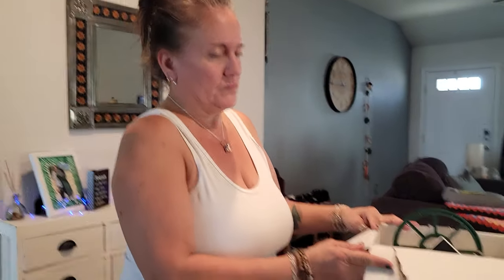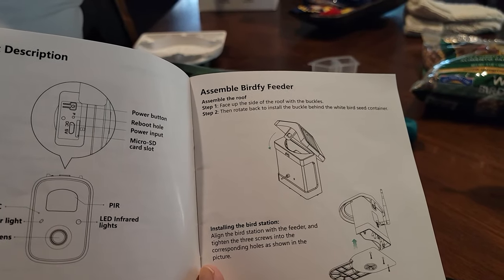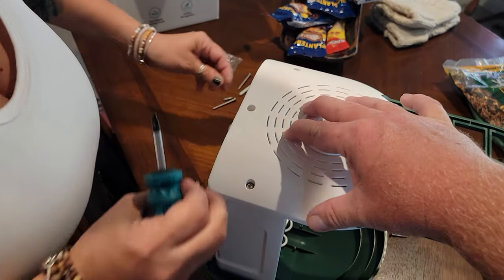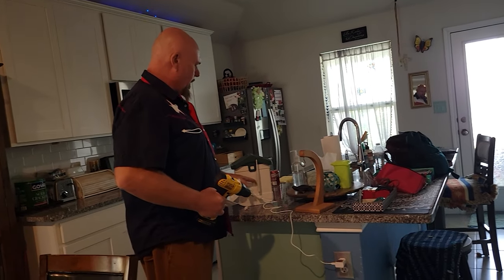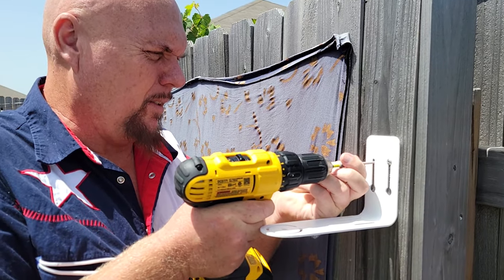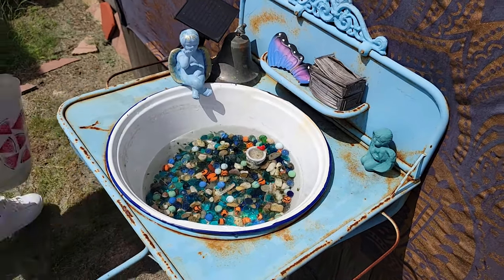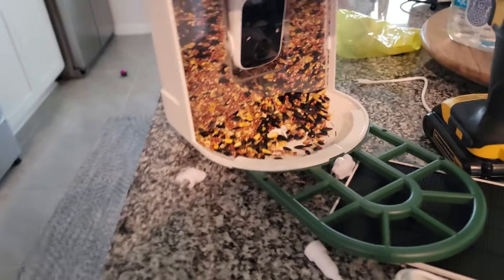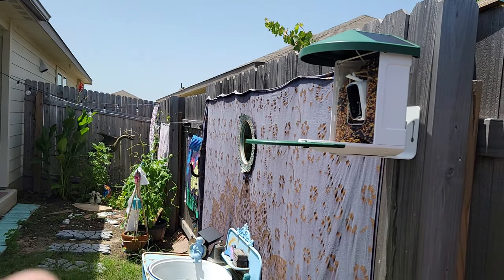Amazon BIRD CAMERA/FEEDER but she mostly just sends me nudies of her in the yard. Unboxing and Setup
I bought Leah a generic Amazon Birdfeeder Camera.

This is a simple unboxing and setup. It went really well, with 3 issues of note.

1. I couldn't find the stand for the external solar panel.
2. Max SD card size was 128GB and I bought 256GB
3. The software was easy to install, but configuration took twice before everything registered. I am told that I'm impatient so your experience may vary.

Overall real pleased. We are super excited when we get our first bird picture. The camera is about 60 feet from the router and the signal is strong. Video is nice.

We did not pay for the premium yet as we don't know bird traffic - but it wasn't that expensive at about $4 a month. All these little micro-transactions add up and are a pain to remove so we always wait.